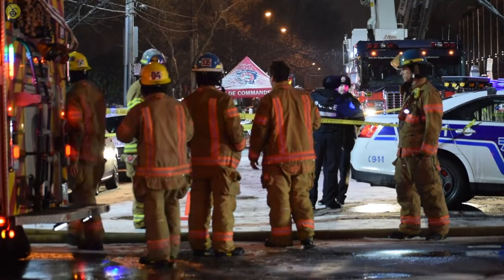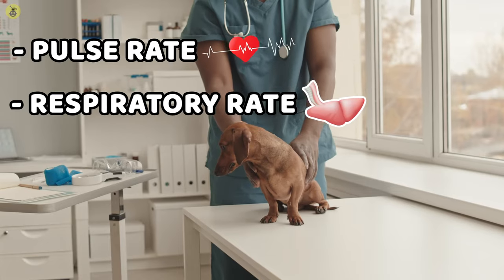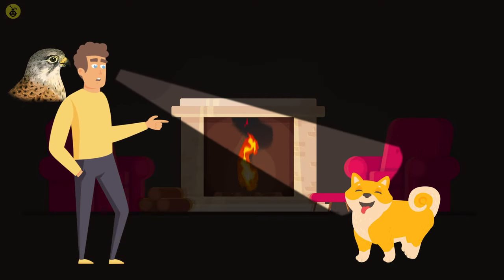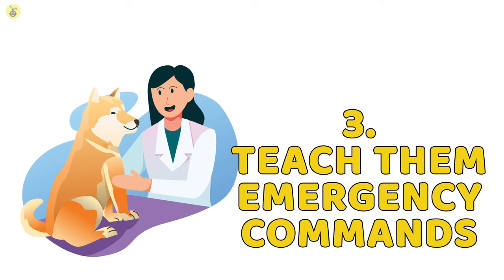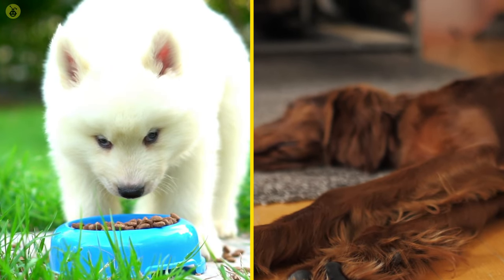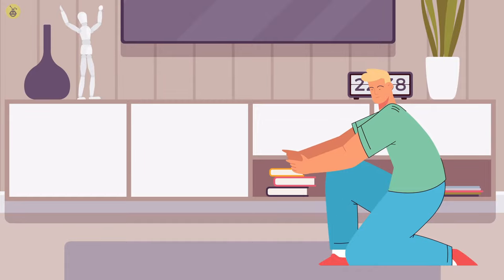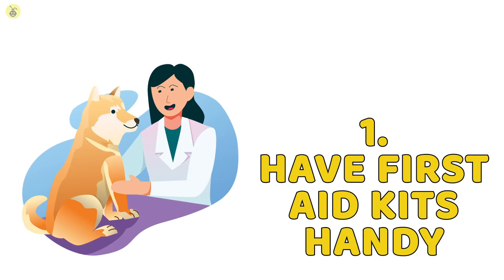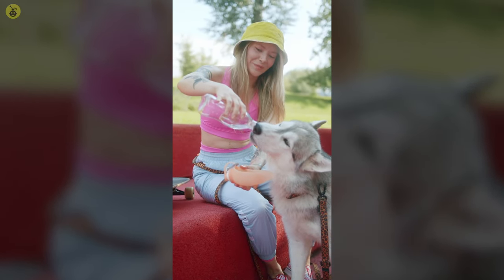5 Ways To Save Your Dog In An Emergency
5 Ways To Save Your Dog In An Emergency

It seems like we’ve been training pretty much from day one to save ourselves in case of an emergency. You stop, drop, and roll in case of a fire, and like clockwork we’ve practiced the Heimlich Maneuver. But what if it isn’t a human that needs emergency health care? What if it’s your pet dog?
From being able to define normal to specifying commands that would one day save your pet’s life – here are five ways you can save your dog in an emergency.

CHAPTERS:
INTRO 0:00
Define ‘Normal’ 0:32
Keep A Tracker 2:14
Teach Them Emergency Commands 3:37
Emergency Pet Care 5:12
Have First Aid Kits Handy 7:07